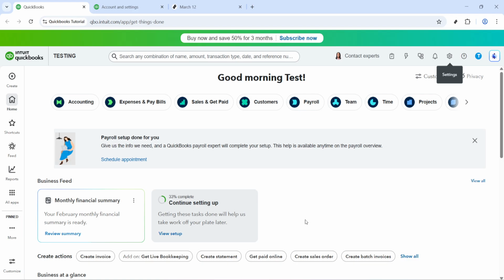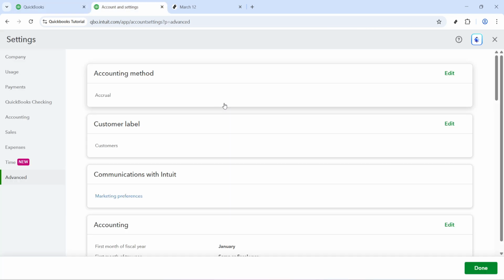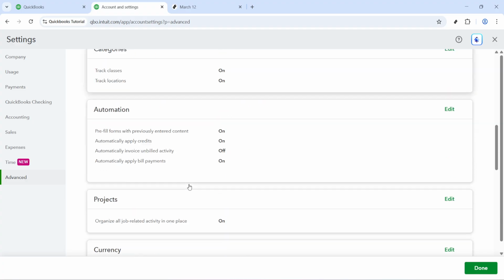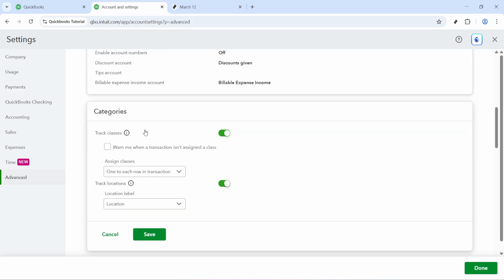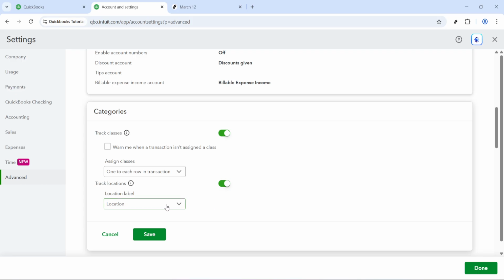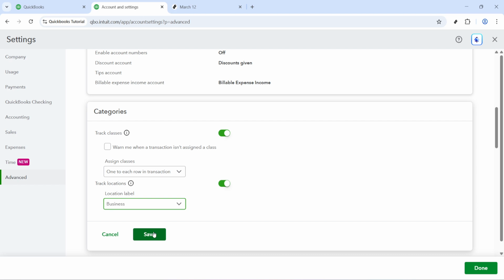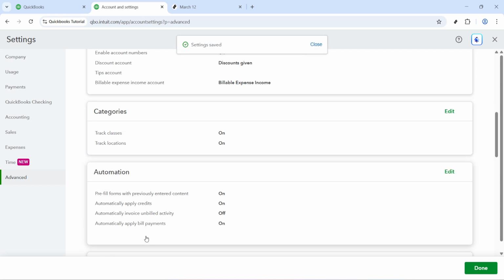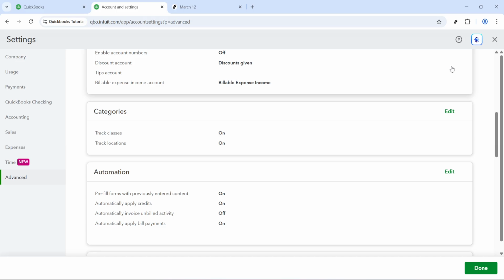How To Manage Multiple Businesses In One Subscription Quickbooks Online (Step By Step 2026)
How To Manage Multiple Businesses In One Subscription Quickbooks Online